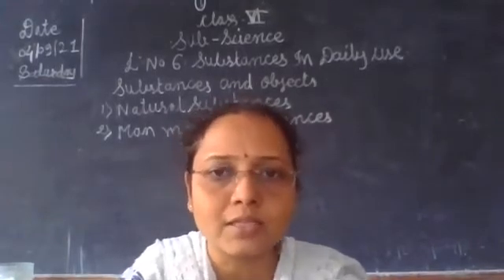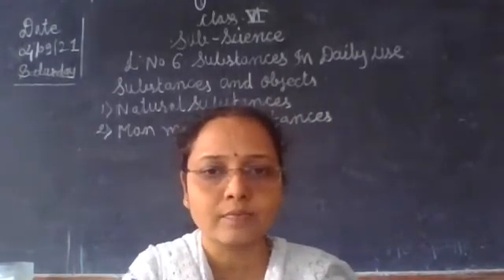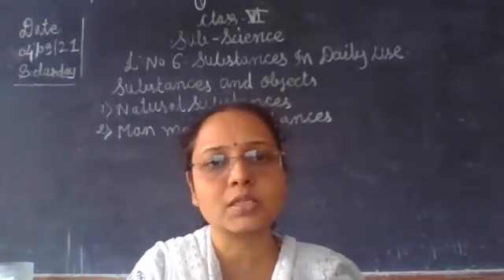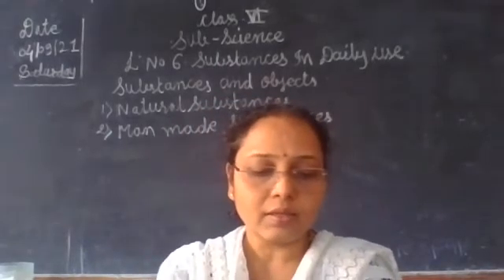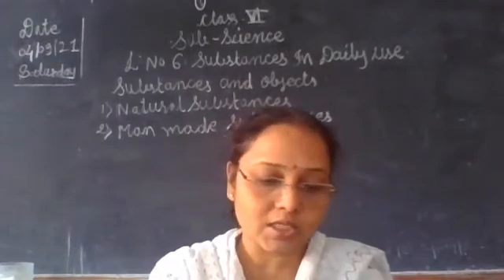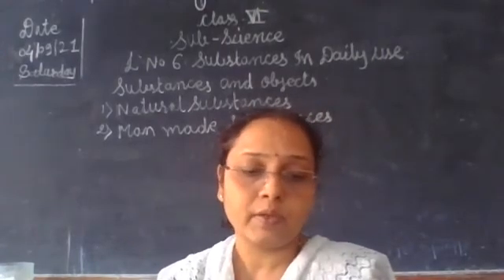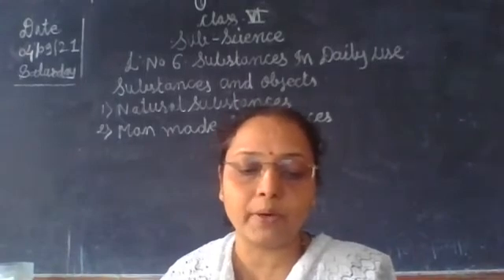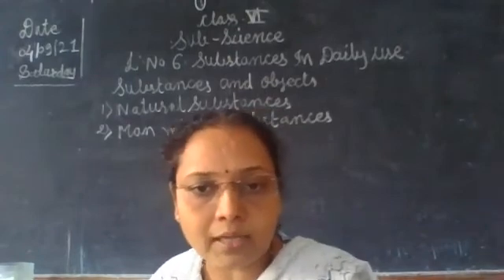STATE BOARD Std 6 Science - Substances in daily use